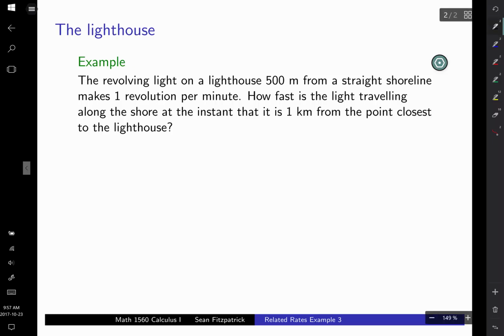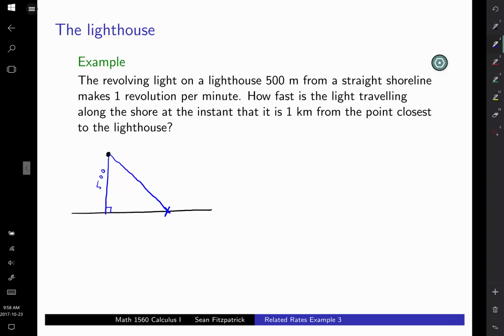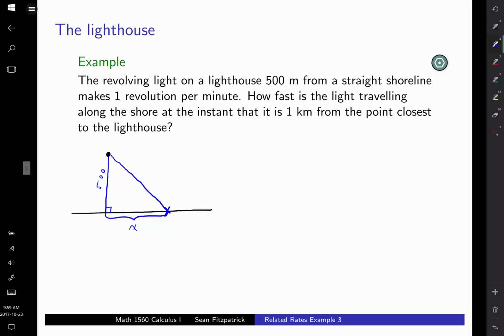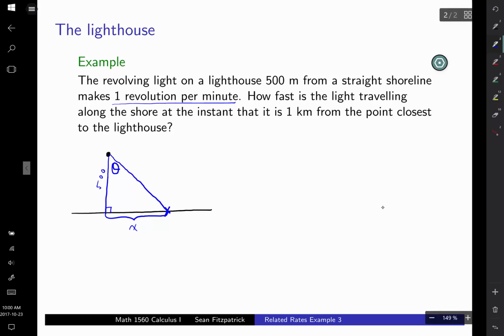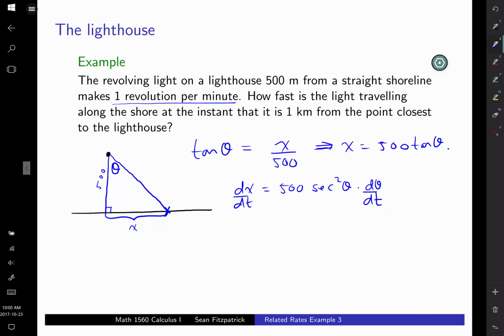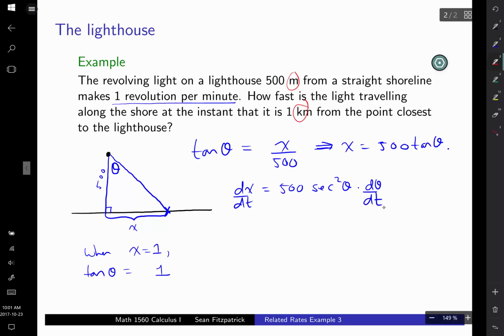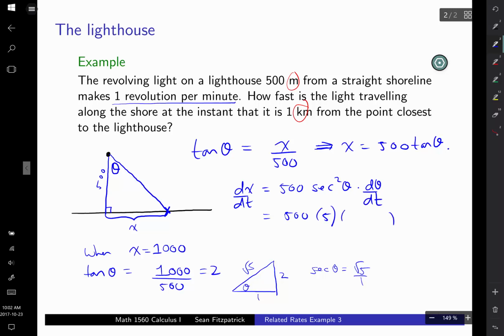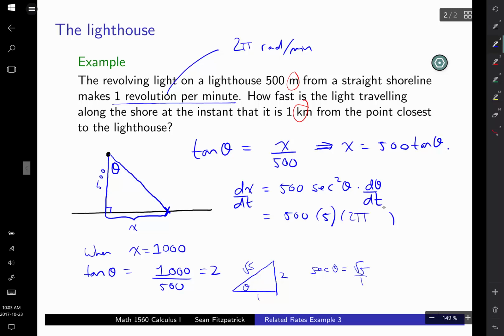Related Rates: Example 3